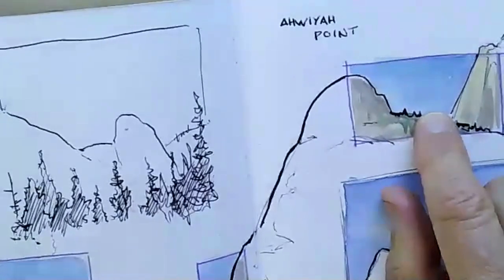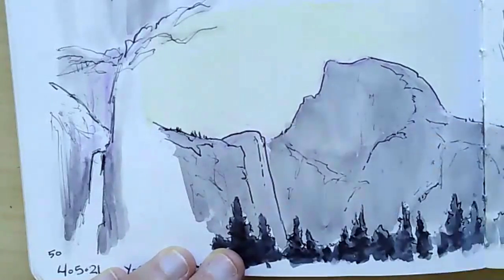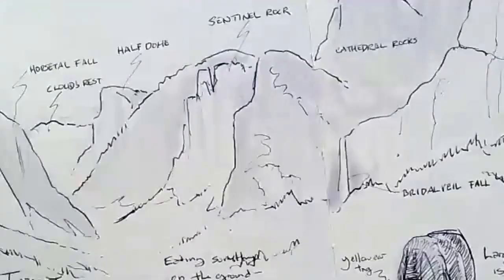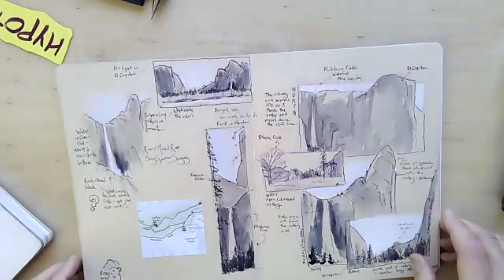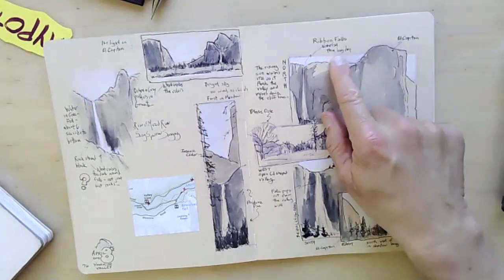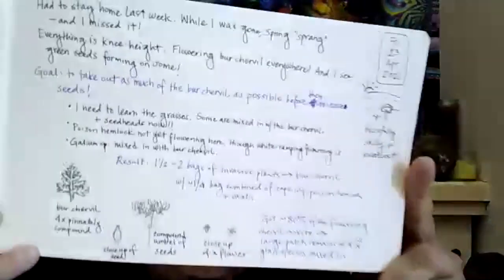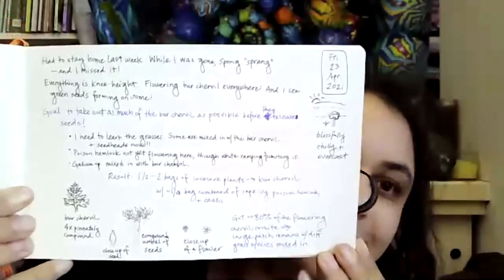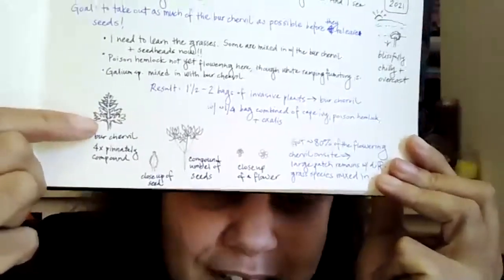Using the Depth Toolkit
Join John Muir Laws as he demonstrates how to show depth in landscape sketches using the suite of depth techniques from The Laws Guide to Nature Drawing and Journaling.